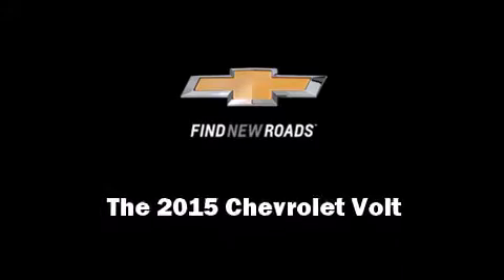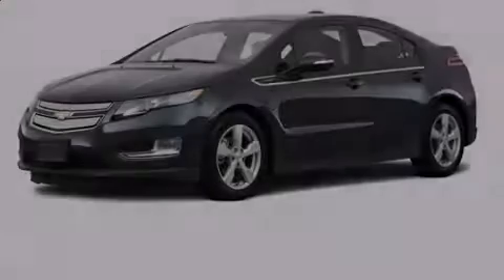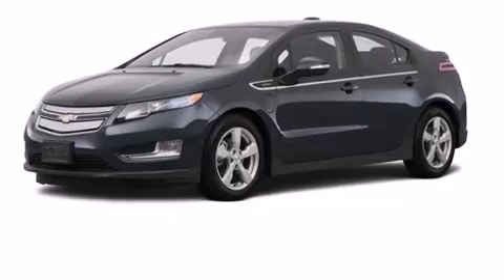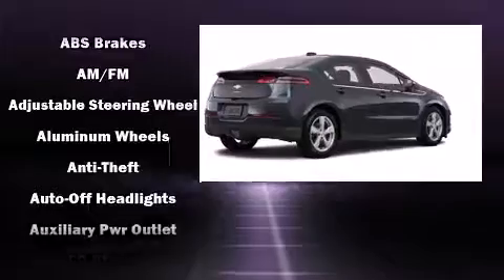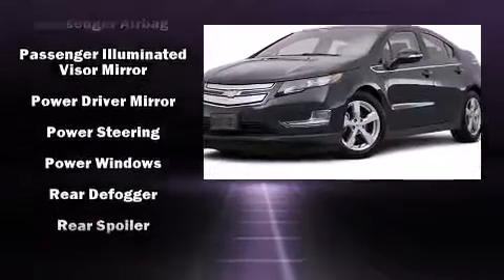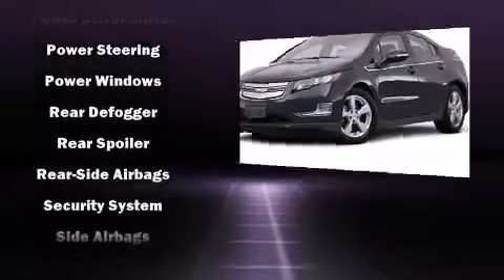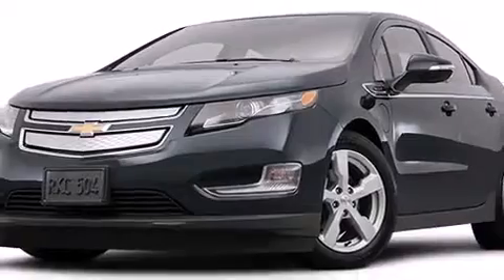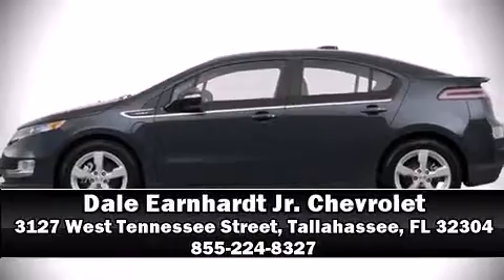2015 Chevrolet Volt Base in Tallahassee, FL 32304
Outstanding design defines the 2015 Chevrolet Volt. This 4 door, 4 passenger hatchback provides a satisfying ride for all passengers. Chevrolet infused the interior with top shelf amenities, such as: variably intermittent wipers, fully automatic headlights, heated door mirrors, power windows, cruise control, an overhead console, and remote keyless entry. Storage solutions are integrated throughout the interior, demonstrating thoughtful attention to detail. Curtain airbags combine with standard stability control in creating a comprehensive safety network. We know that you have high expectations, and we enjoy the challenge of meeting and exceeding them! Please don't hesitate to give us a call.